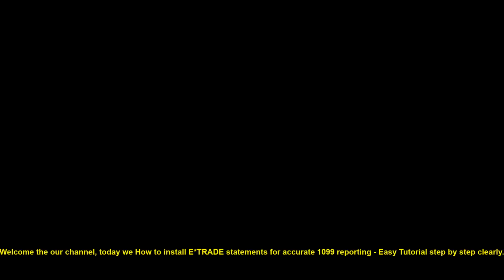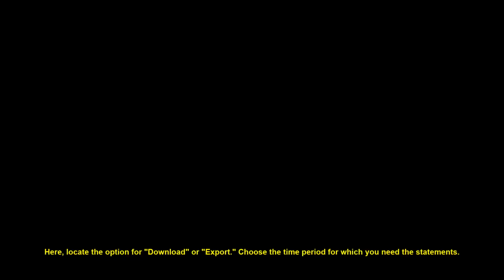How to install E TRADE statements for accurate 1099 reporting - Easy Tutorial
In this easy tutorial, learn how to install E TRADE statements for accurate 1099 reporting. Whether you're a seasoned investor or just getting started, understanding how to manage your E TRADE statements is crucial for tax season. We’ll guide you step-by-step through the process, ensuring you have all the information you need to file your taxes accurately and on time. Don't let tax season stress you out—watch now to simplify your reporting process!